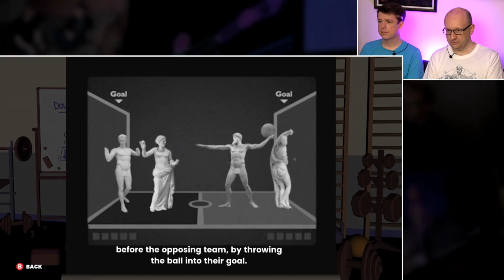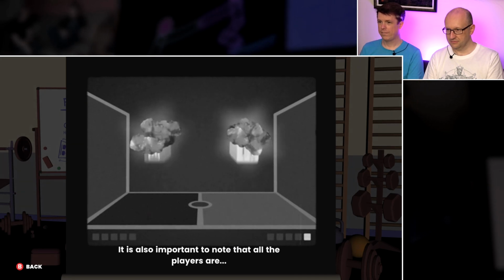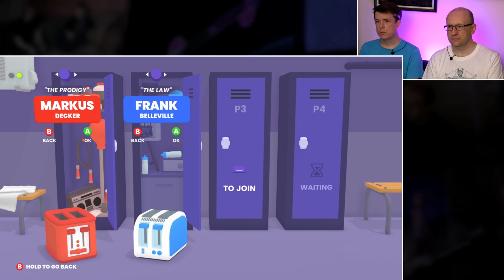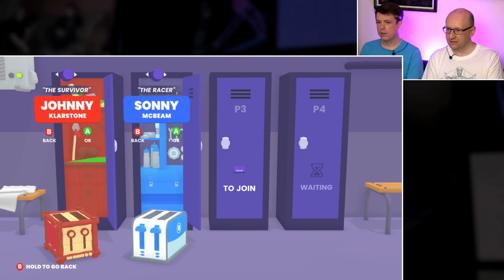Side By Side: Toasterball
Side by Side // Season 7, Episode 10
Game: Toasterball by @LesCrafteurs

Presenters: Joel Goodwin, Gregg Burnell
Video: Joel Goodwin (@Electrondance)